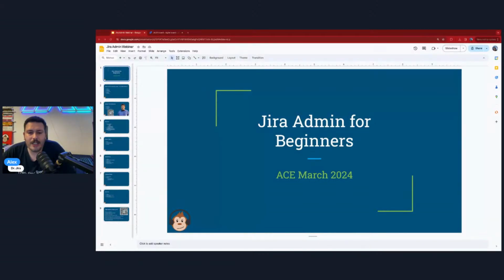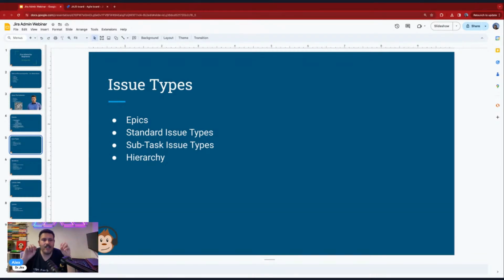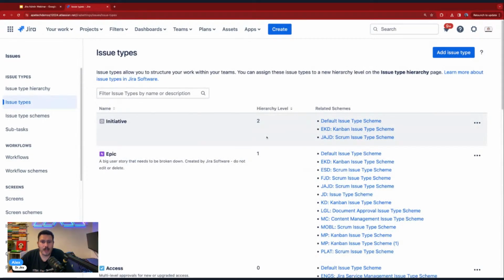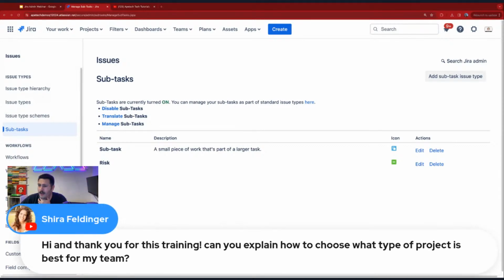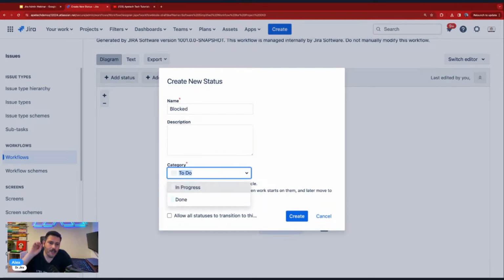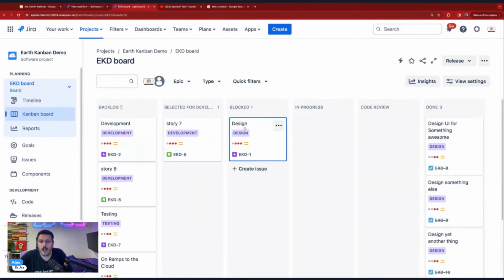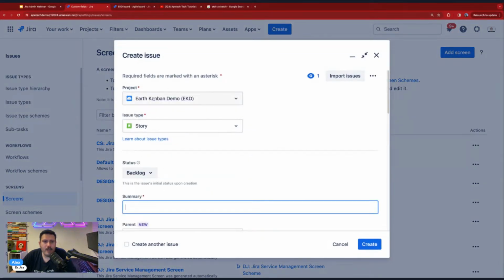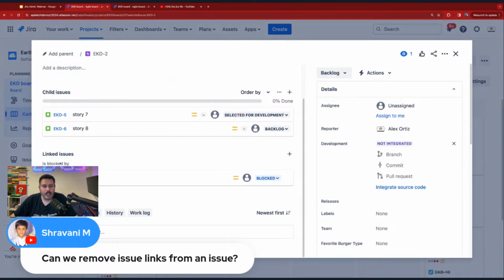Get Started with Jira Administration | March 2024 Cohort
This 60-minute beginner course is designed for anyone brand new to Jira Administration.